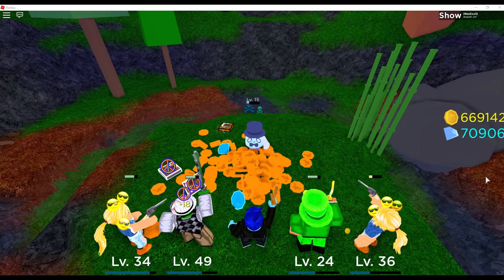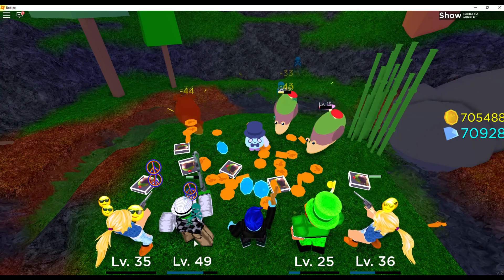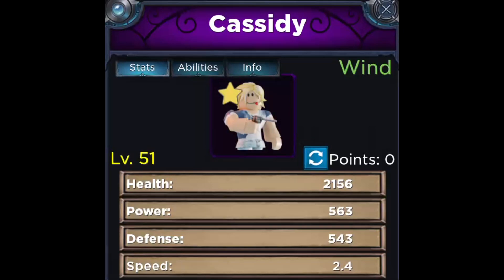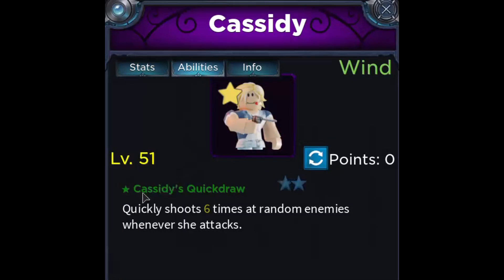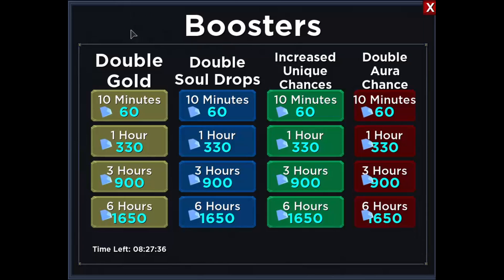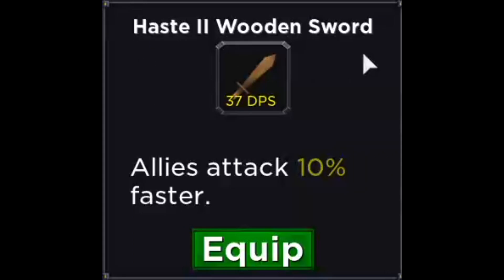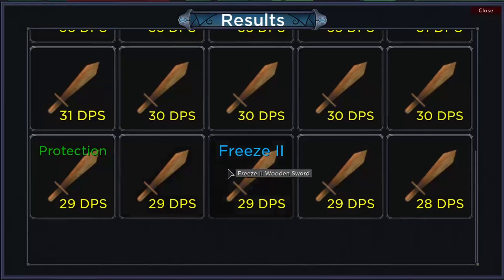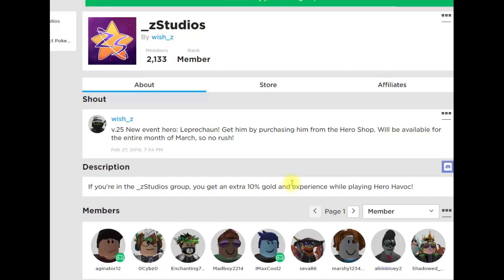Roblox Hero Havoc - Get Gold, Gems, and Souls FAST - Best Gold Farming Techniques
This is the best way to get Gold, Gems, and Souls Super Fast in Roblox Hero Havoc. Make sure to watch the whole video, as I cover many tips on how to get more Gold. I have also listed current Codes for Hero Havoc in the comments on this vid. Make sure to use those codes to get more Items, Gold, and Gems!